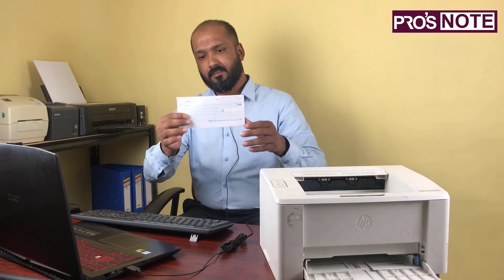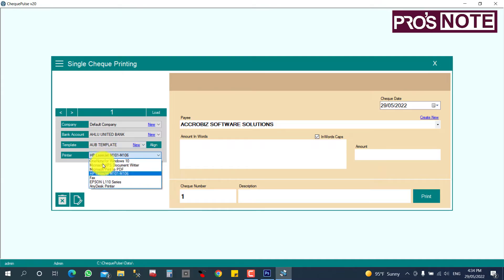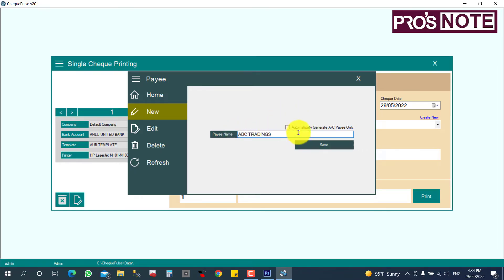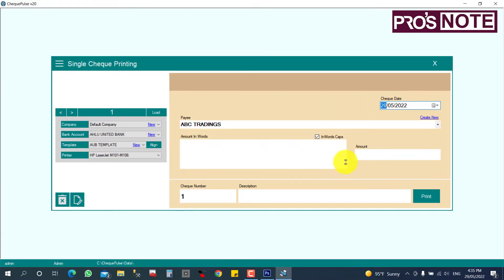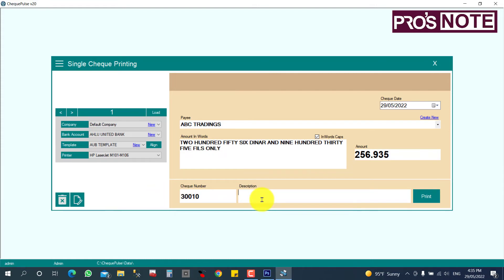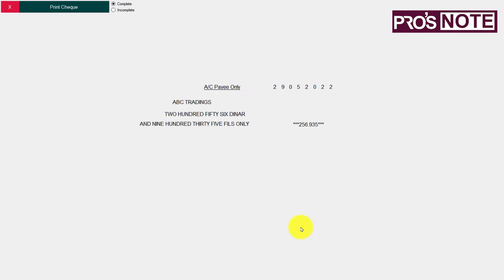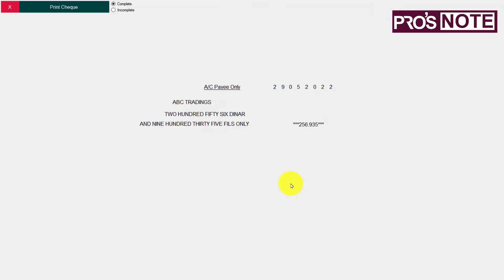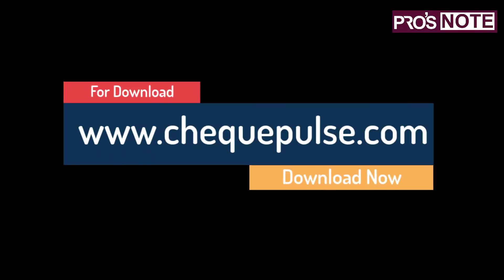How to print a cheque? | Cheque Printing System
in this video explain how to make a computer printed cheque.